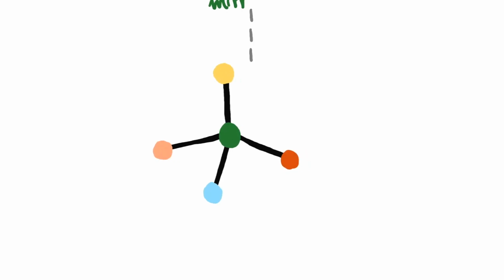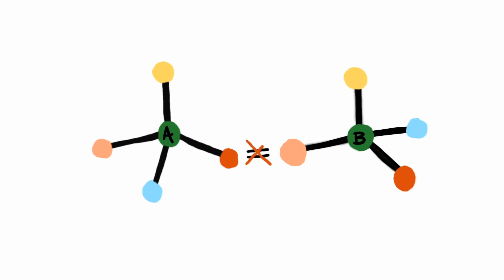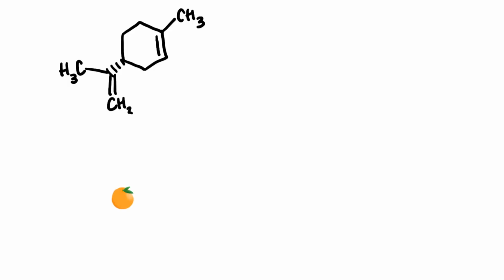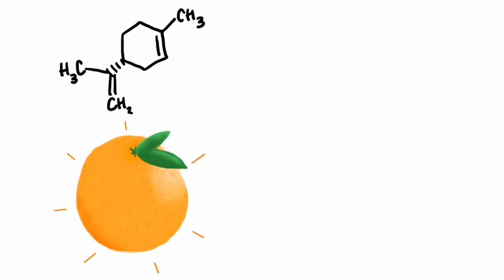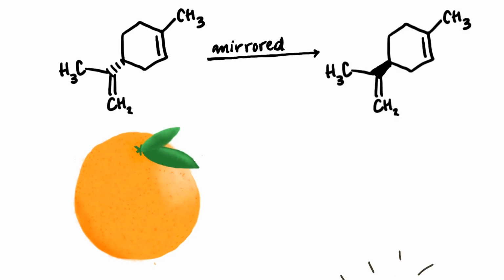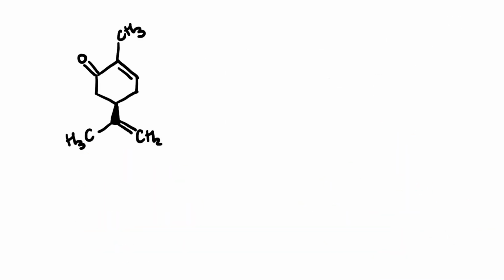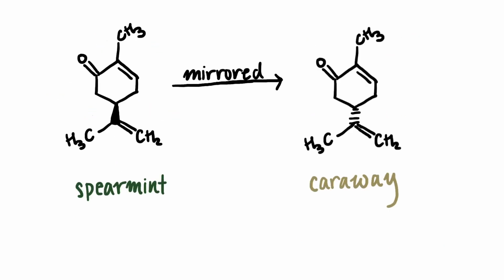And That's Chirality!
Hello! My name is Ginny Canestraight and this is my submission for the Cards Against Humanity Science Ambassador Scholarship. I've loved science from day one, and I plan to attend school for Chemical Engineering and possibly Chemistry also!

While most of my background information came from my chemistry classes, here are the sources I used: